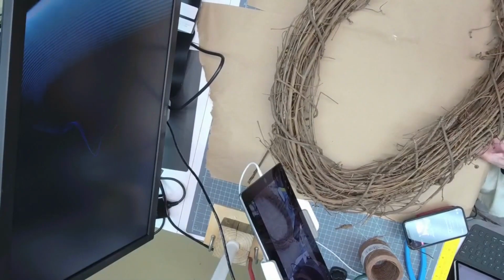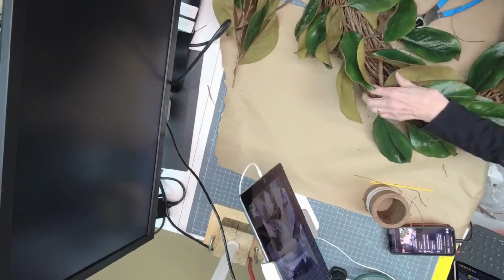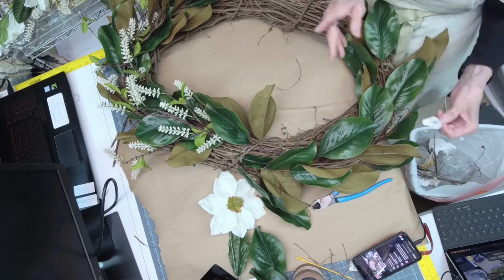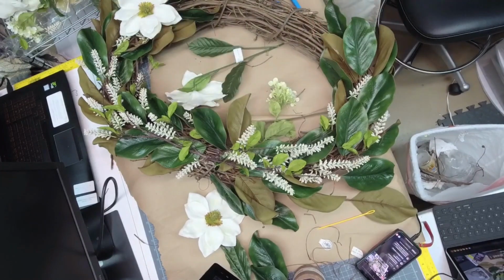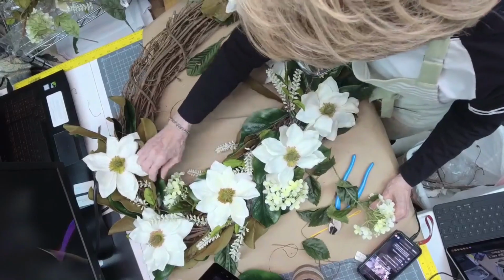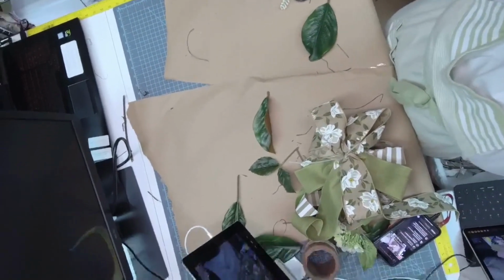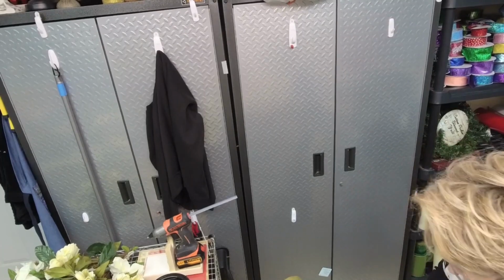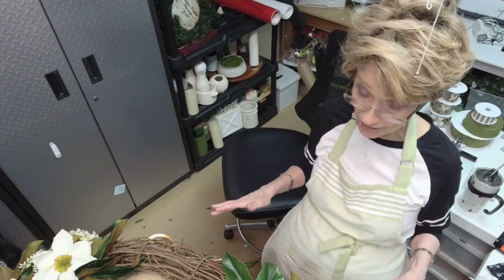How to Make a Magnolia Grapevine with Johnnie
See our Products on Etsy

Wreath Therapy on Steroids design group hard Working Mom

 Combo Business and Design group for Hard Working Mom